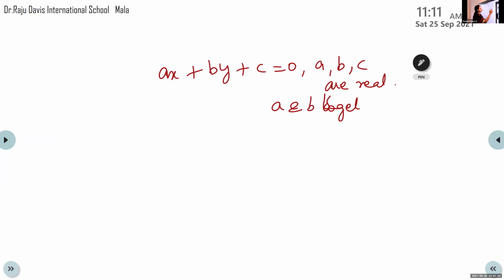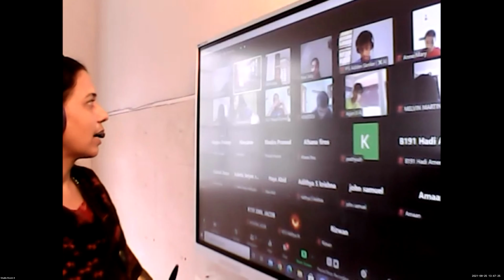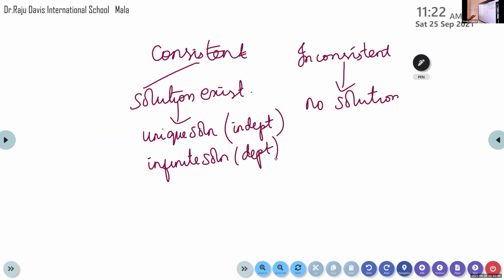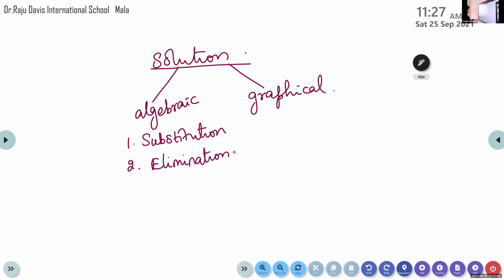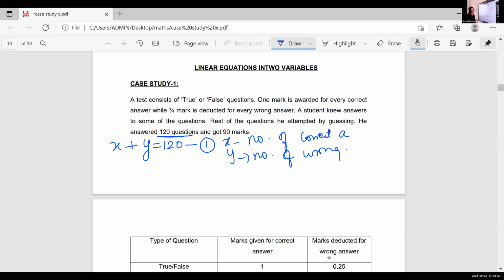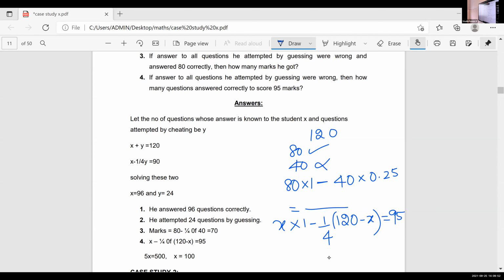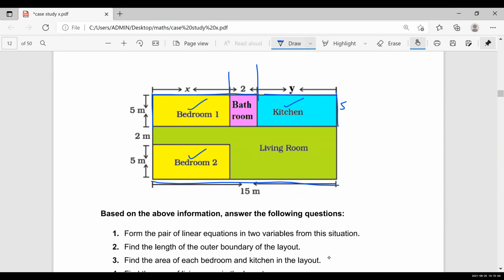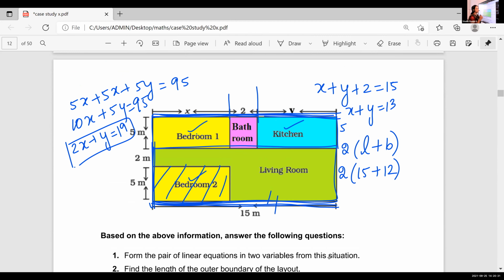Dr Raju Davis International School | CLASS 10 MATHS PART 1 | 25-09-2021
CLASS  10   MATHS  PART 1  REVISION  LINEAR EQUATIONS